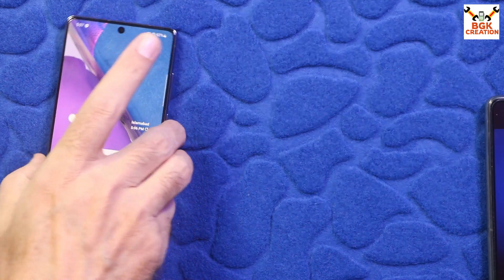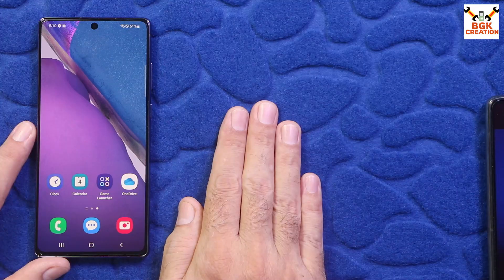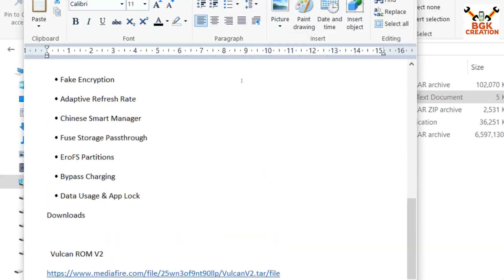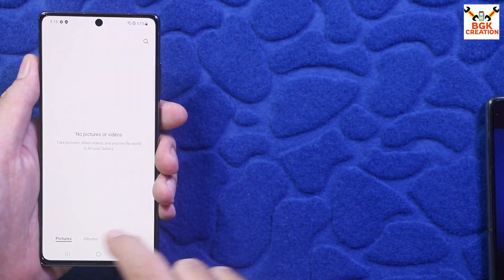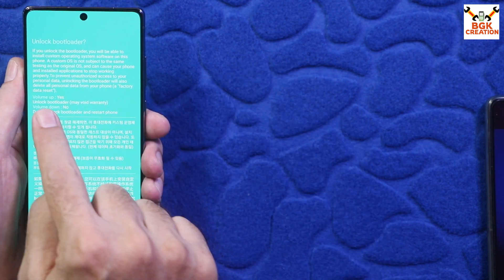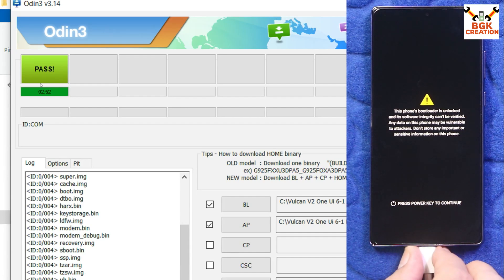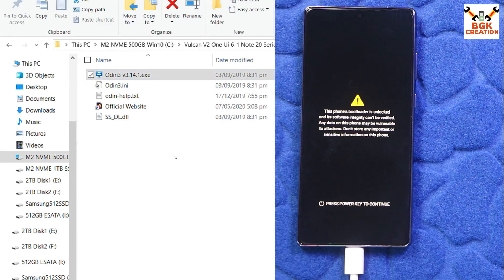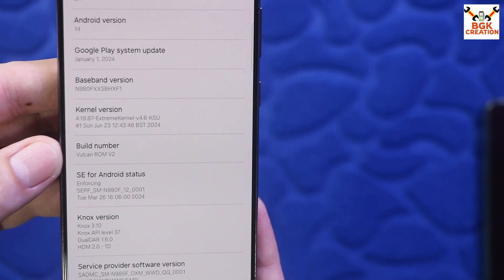Install One UI 6.1 Android 14 ON Galaxy Note 20 Galaxy Note 20 Ultra -English-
Vulcan V2 Release!

Vulcan V2 is now available!, It is  based on S22U OneUI 6.1 and now supports all Exynos Note 20 devices!

Must Unlock Bootloader Then Flash it

How to flash stock firmware back on Note 20 & Ultra

Stay Blessed

Features
    • Supports N986B, N985F, N981B, N980F
    • Based on S22 Ultra S908B
    • OTA app
    • Operating System: One UI 6.1
    • Camera: Fully functional
    • Galaxy AI: Fully operational
    • Play Integrity Fix: Passes both basic and device checks
    • Google Photos: Unlimited storage
    • Bootloader: Spoofed as locked
    • SELinux: Enforcing mode
    • Debloated: Removed unnecessary apps
    • Deknoxed: Knox security features removed
    • Knox Patched
    • Bluetooth: Patched
    • Dual Messenger:
    • Cached App Freezer
    • Screen Modes:
    • CSC Features Unlocked:
        Call Recording
        Real-Time Network Speed Display
        Hide Tips in Settings
        Remote Assistance Options
        Other hidden features
    • Expert RAW support
    • Fake Encryption
    • Adaptive Refresh Rate
    • Chinese Smart Manager
    • Fuse Storage Passthrough
    • EroFS Partitions
    • Bypass Charging
    • Data Usage & App Lock

Downloads
Vulcan ROM V2

Galaxy Note 20 Ultra 5G (N986B) (c2) odin pack

Galaxy Note 20 Ultra 4G (N985F) (c2lte) odin pack

Instructions
1. Unlock your boot loader
- Go to Settings, About phone and find your build number.
- Tap on your build number 6 times until you see “You’re now a developer”.
- Go in Developer options, enable OEM unlocking.
- Shut Down your Phone
- Hold Vol + & Vol - and Connect the USB-C Cable
- Device will boot in DOWNLOAD MODE.
- Long press volume UP to unlock the bootloader.
This will wipe your data and automatically reboot your device!
- After Reboot the Bootloader is unlocked.
2. Odin
Reboot your phone to download and flash VulcanV2.tar in AP,  your devies odin pack in BL
!!! Make sure you use the correct odin pack !!!

NOTE: If coming from  V1 or a different ROM, make sure you select the format option.

Acknowledgments

ExtremeXT: Special thanks for significant contributions.
VulcanV2 Testers: Appreciation for extensive testing and feedback.
OneUI Project: For their incredible library and resources.
Igor: 🐹
Duhan: Miscellaneous Fixes
UN1CA Team: For their essential framework patches.

Best regards,
Luphaestus